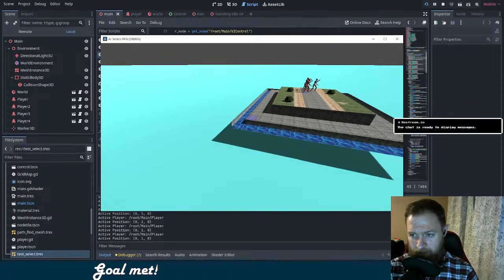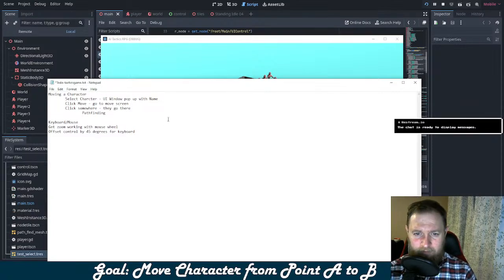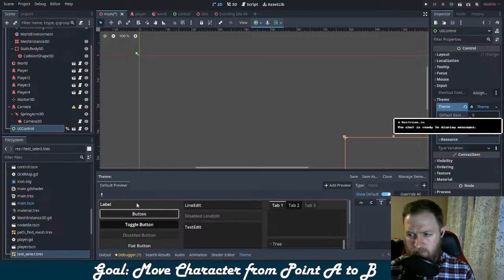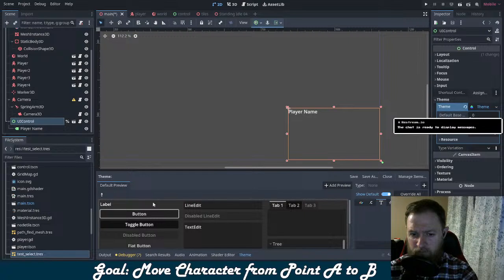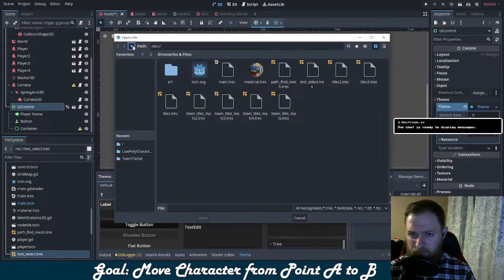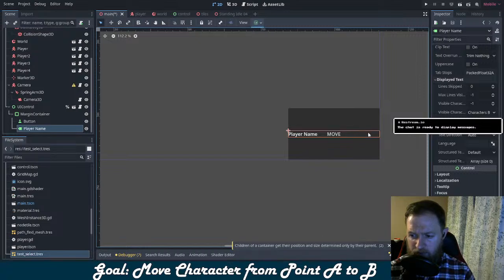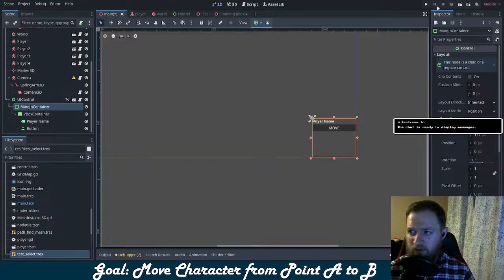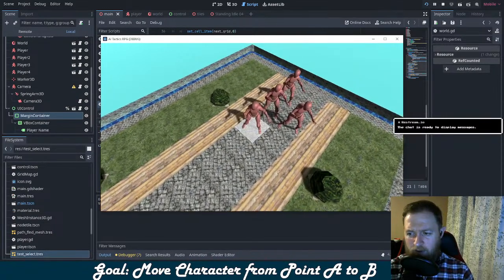Game Dev Q&A - Working on Character select and Navigation - Short Stream